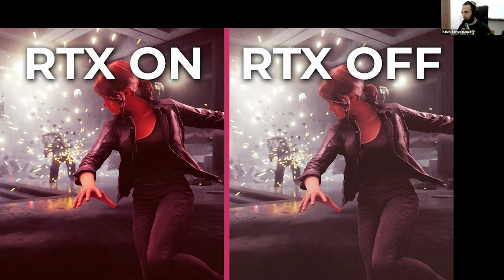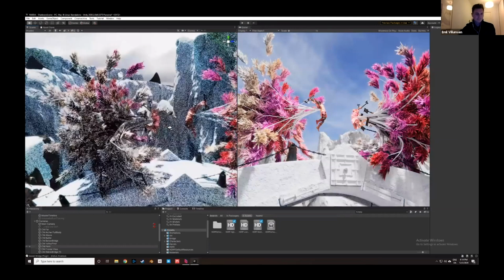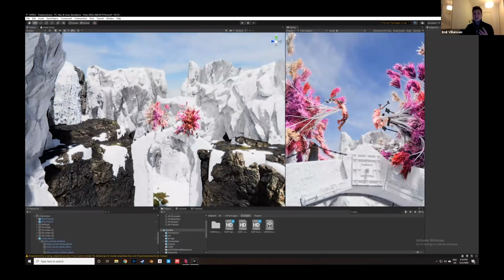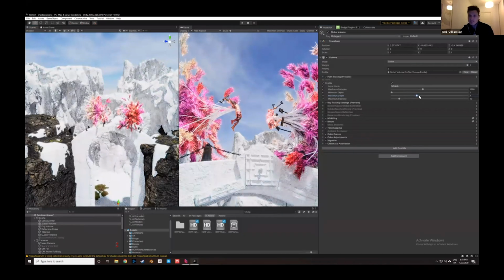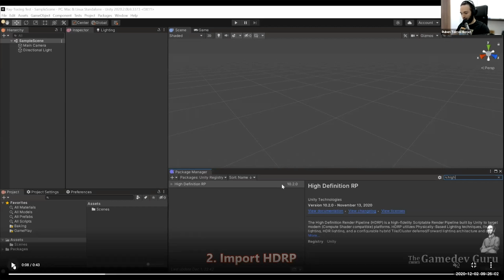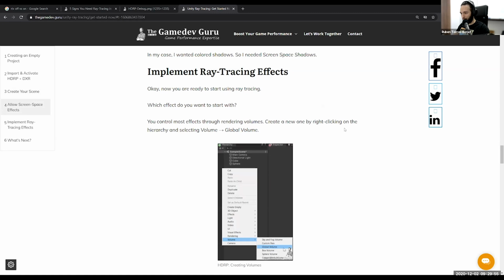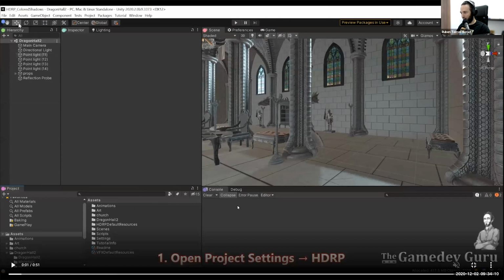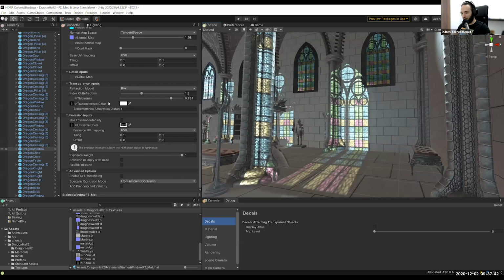Global Meetup: Creating ray traced scenes | Unite Now 2020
A panel of Unity Insiders and guests teach you how to create ray traced scenes in Unity. The Global Meetup is open to everyone and connects developers from every corner of the world.

👉 Check out Unity’s 2020.2 beta for the latest ray tracing features that are now in preview

📺 Dive into Unite Now year-round to join us for live sessions or watch sessions on-demand
📝 Did you find this video useful? Room for improvement? Complete this survey to let us know